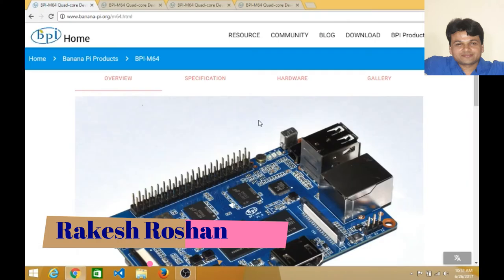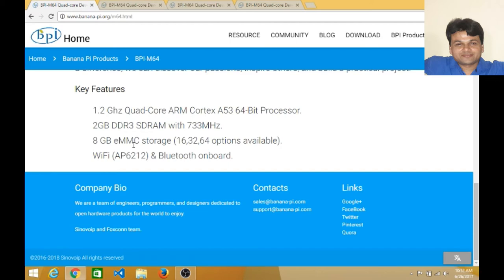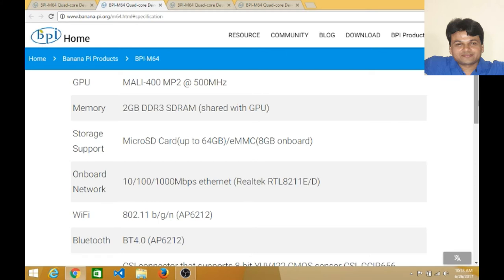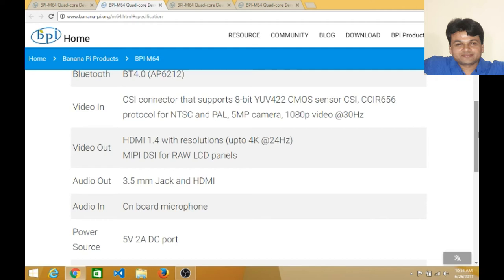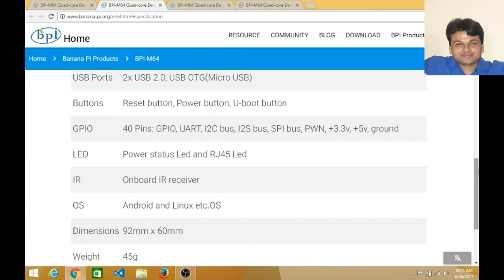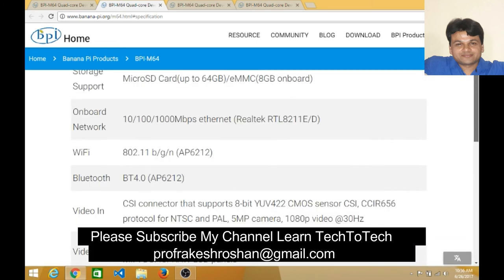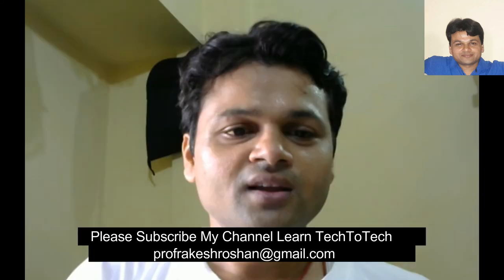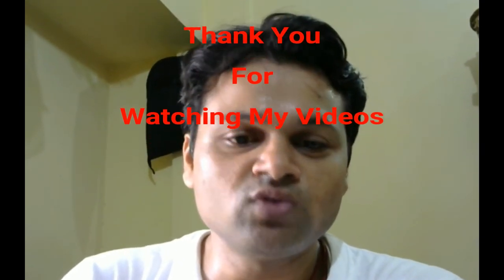Banana Pi BPI-M64 : A revolution to IoT and Small Computer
Banana Pi BPI-M64 : A revolution to IoT and Small Computer. Introduction to Banana Pi BPI-M64.

(Associates)
Banana Pi M2 Single Board link in Amazon